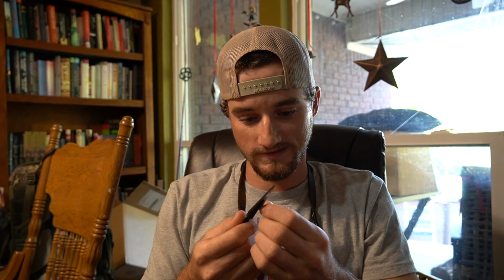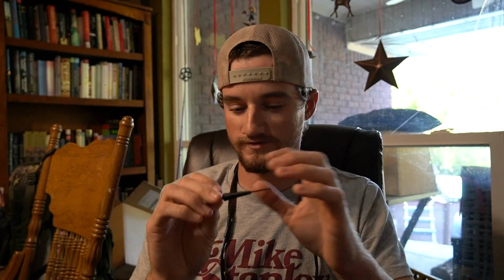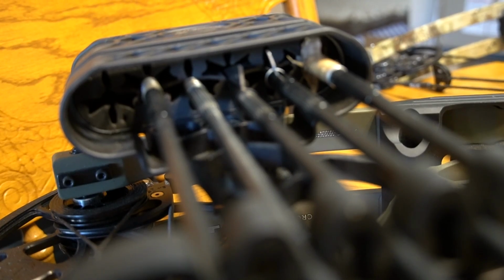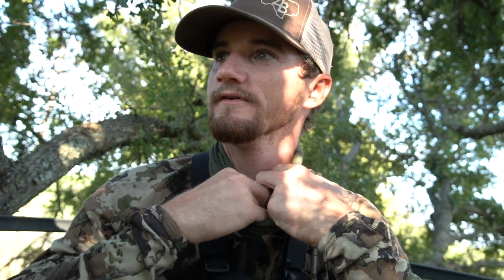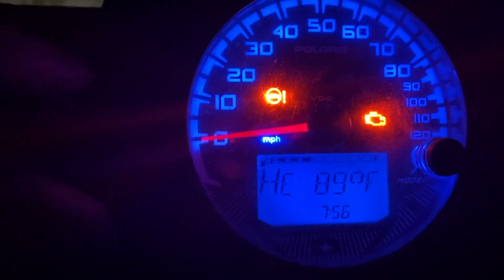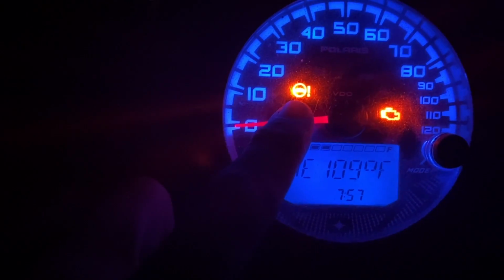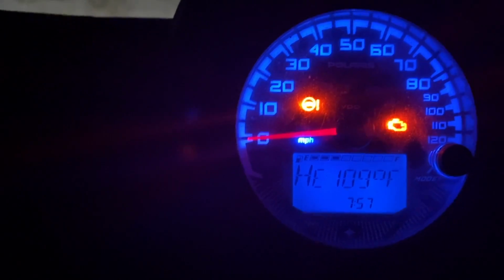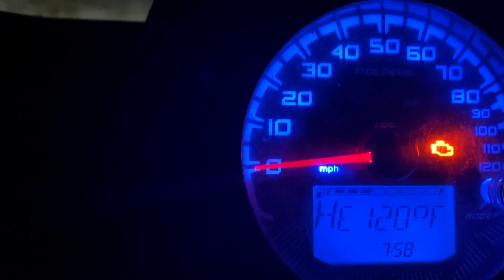PLASTIC BROADHEAD VS. FERAL HOG!!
AMAZON LINKS TO MOST OF MY EQUIPMENT

My new vlog camera
My big camera
My GoPro
SD Cards
My lighted nocks
My Camera Tripod
My Camera Mic
My range finder
My Drone
My Arrow rest
My bow sight
My release
My stabilizer
My Broadheads
My Skinning Knife
My Favorite Popup Blind
My Thumb Release
My cellular trail camera

My Climbing/saddle gear

Ropeman Ascender
Primal climbing steps
Treestand Gear Hanger
My trail cameras
My binoculars